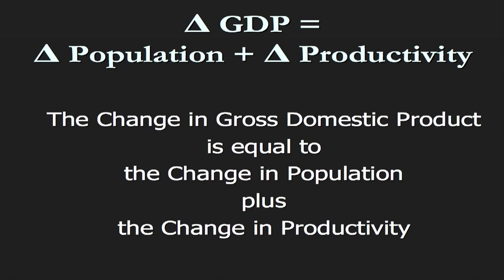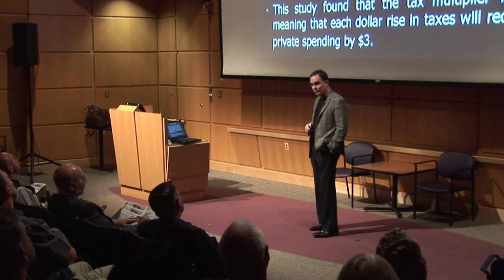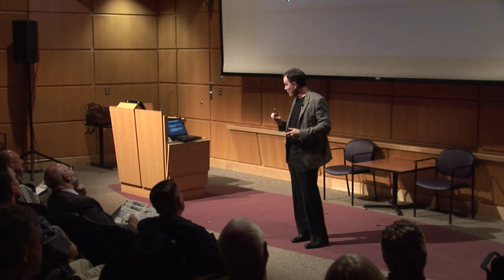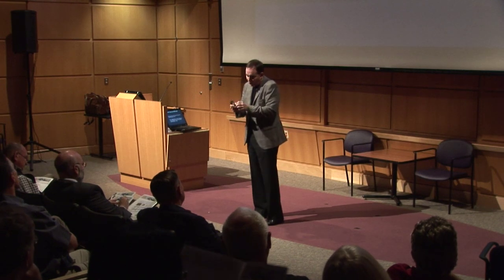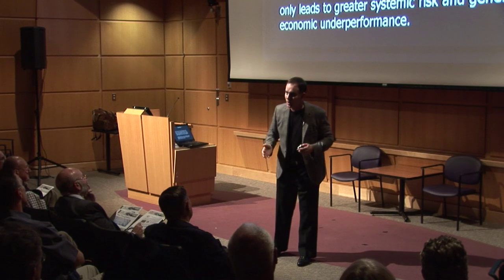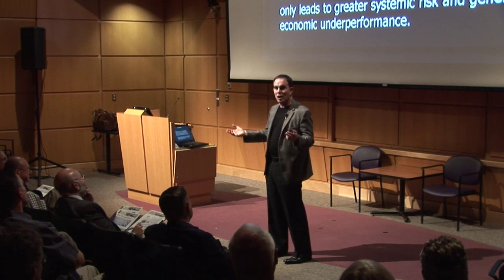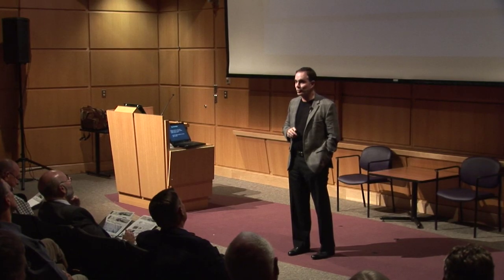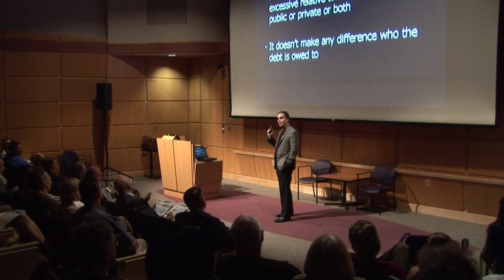John Mauldin Seminar - Part 3